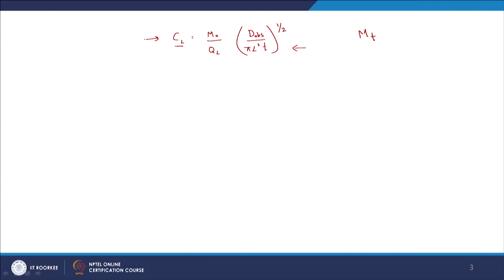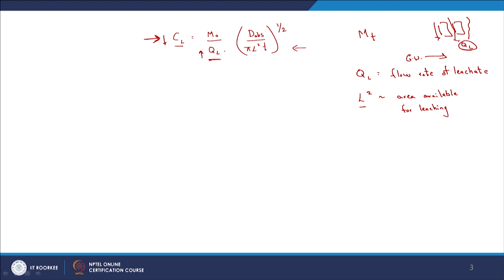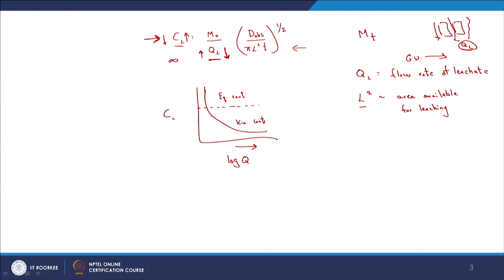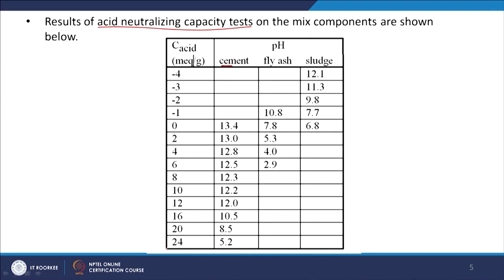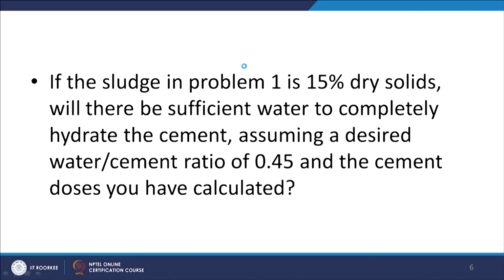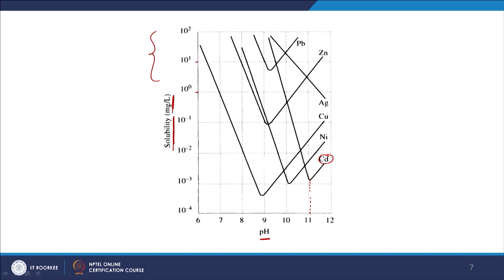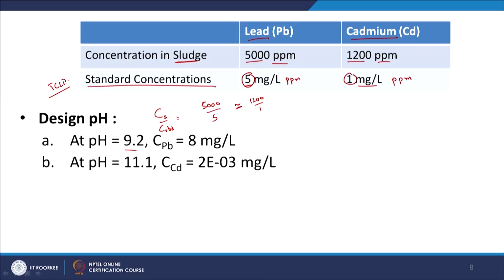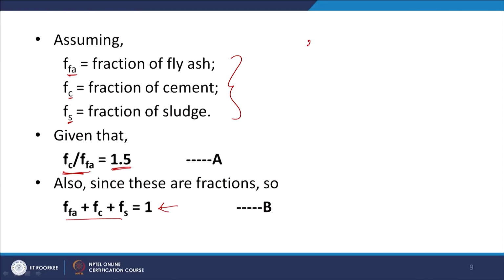Discussion of TCLP approach in solidification and its examples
Difference between TCLP approach and risk-based approach. Example based on TCLP approach